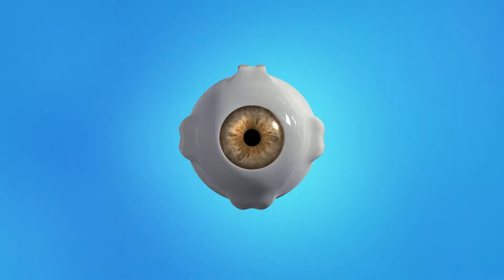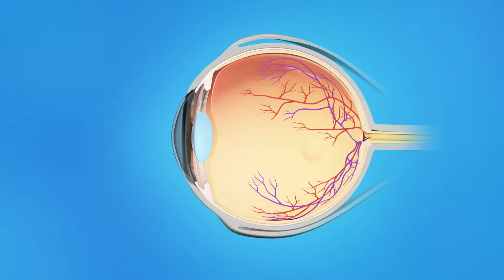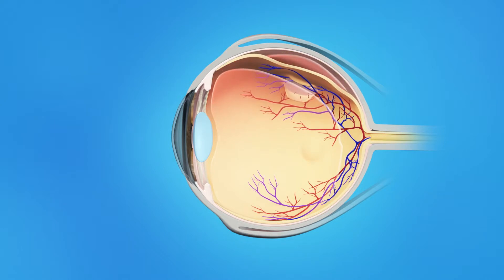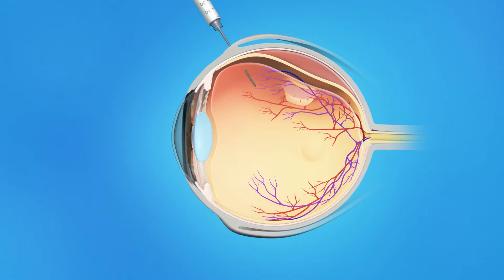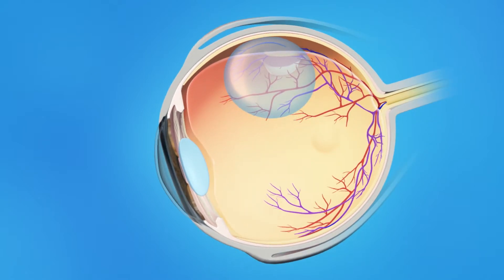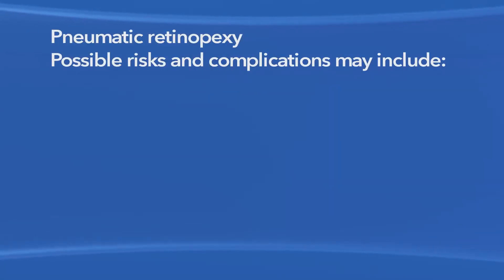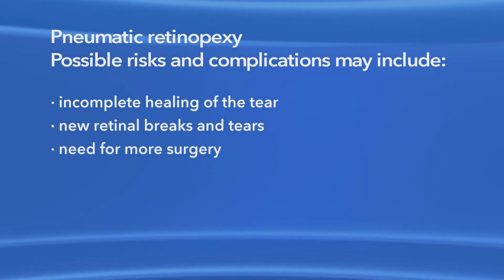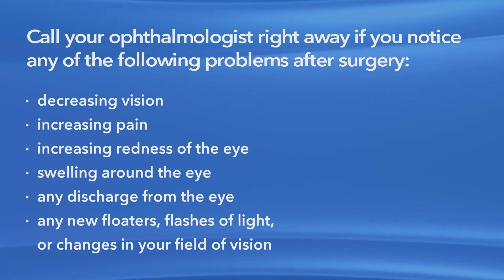Detached Retina: Pneumatic Retinopexy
This video describes how a detached retina affects the vision. It also discusses Pneumatic Retinopexy, a procedure used to treat this condition.